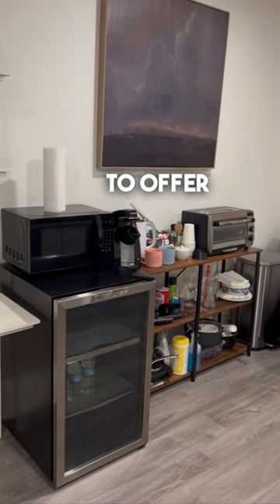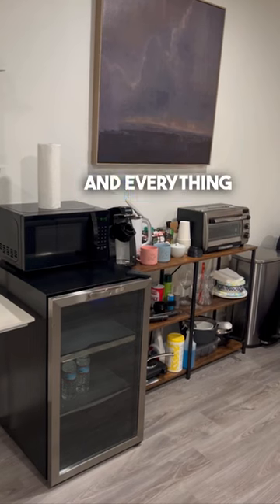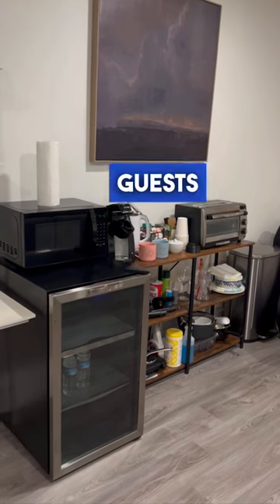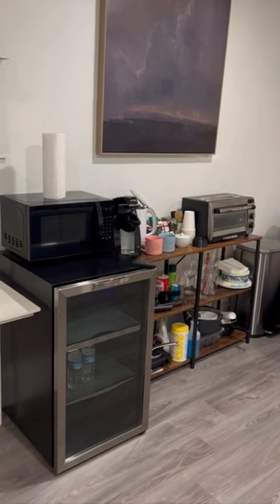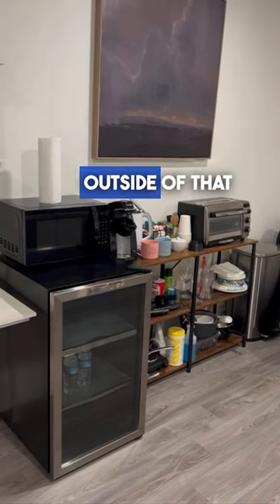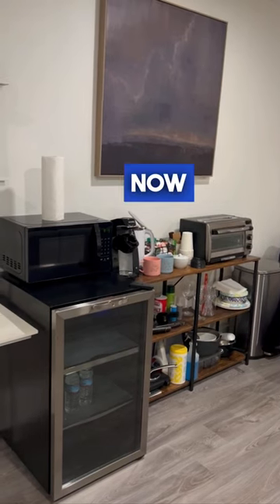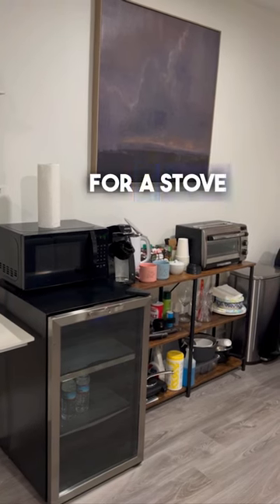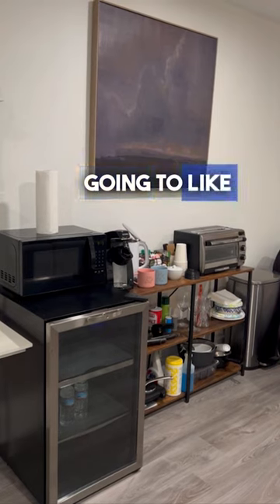Creating a great Airbnb Experience with a home kitchen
Create a great customer experience for your guest without a full kitchen